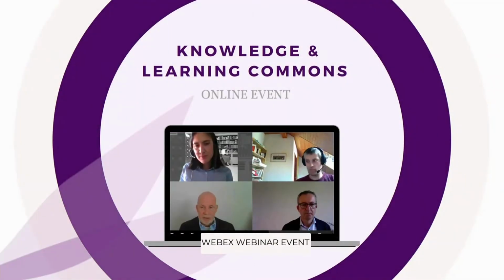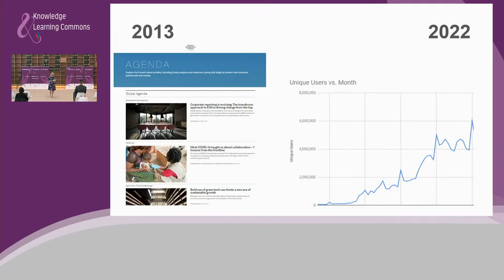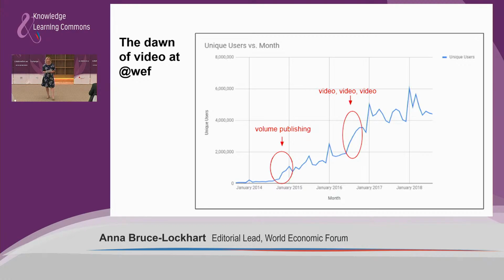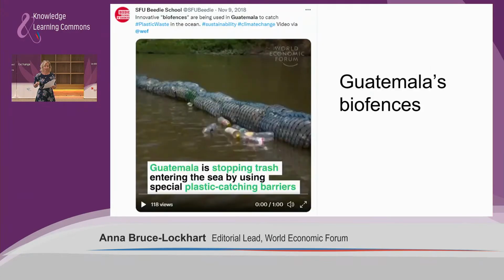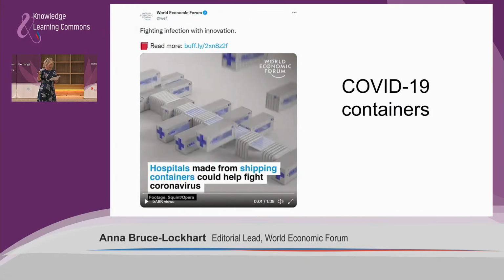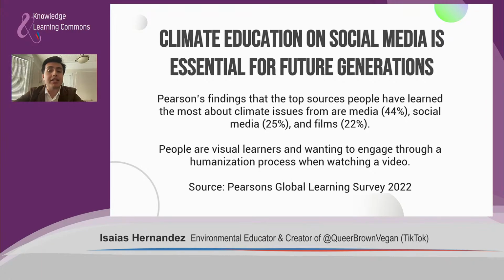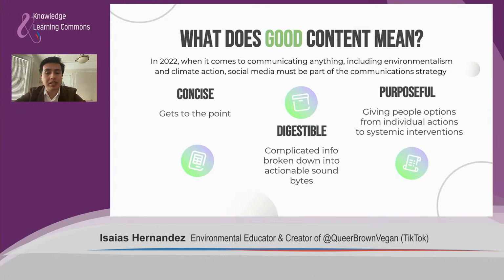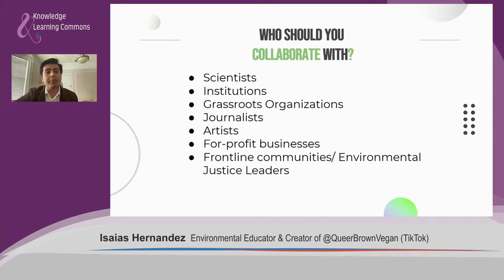3,2,1 Action: Communicate with creative videos in a digital world!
Do videos have the potential to impact our world and our daily lives? What are some creative and innovative ways in which videos are being made and shared today?

As part of the World Creativity and Innovation Week hear from experts and practitioners about how videos can be effectively used for advocacy and for achieving a better, more prosperous world in a recent Commons Hybrid event.

This event is in collaboration with the Division of Conference Management at the United Nations Office at Geneva.

Moderator: Maria Bolotnikov, Knowledge & Learning Commons

Speakers:

- Kira Kruglikova, Director, Division of Conference Management, UNOG – to introduce the topic

- Miladin Bogetic, Press Officer, Department of Global Communications, UNOG – for Q&A

- Anna Bruce-Lockhart, Editorial Lead, World Economic Forum

- Isaias Hernandez, Environmental Educator & Creator of @QueerBrownVegan (TikTok)

Sign up to the Commons newsletter and be the first to receive information regarding the upcoming events.